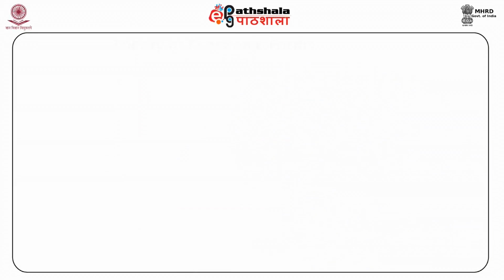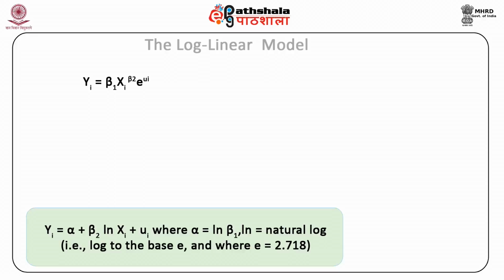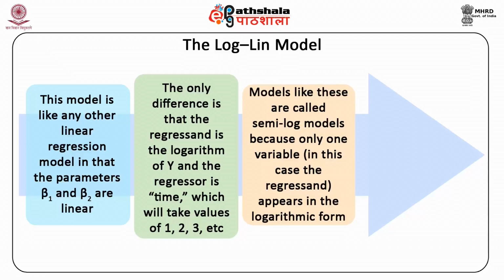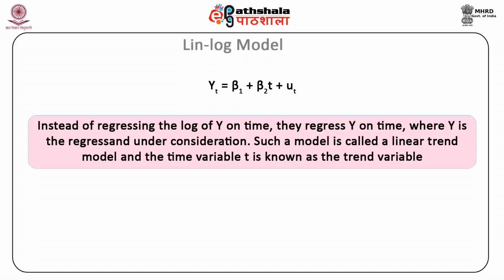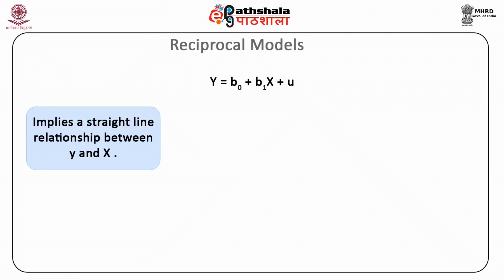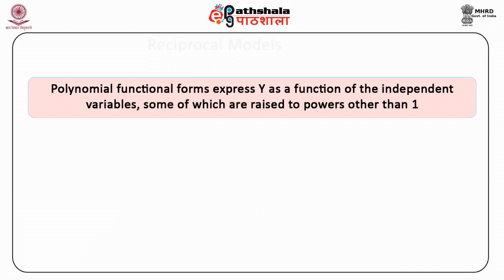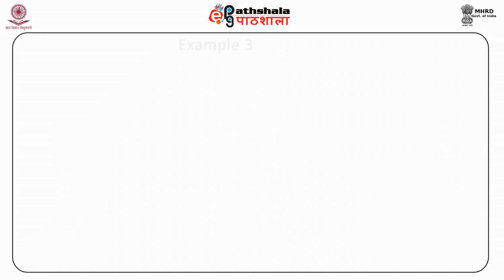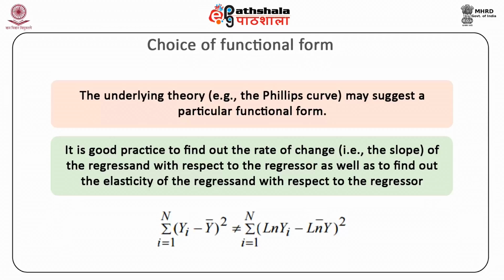Functional Forms of Regression Model (BSE)